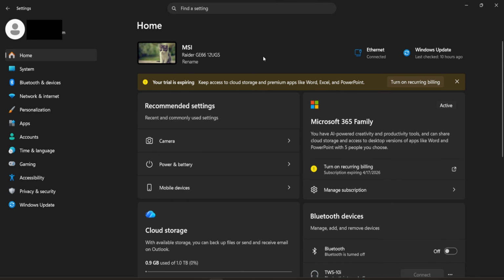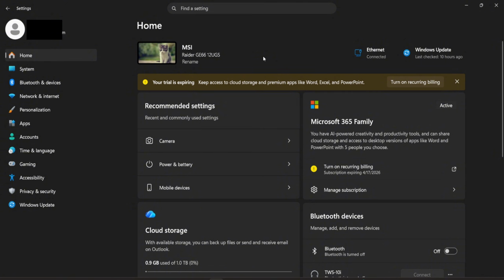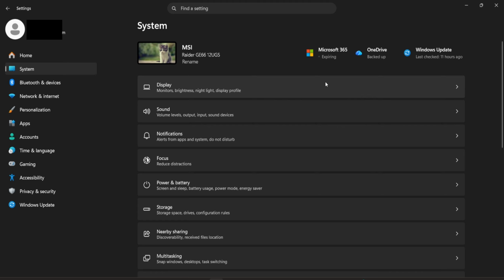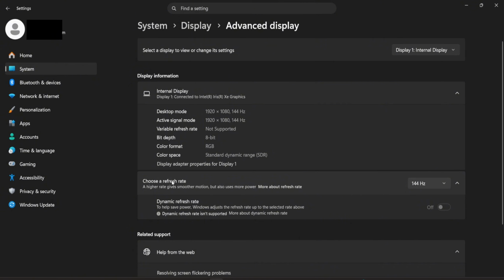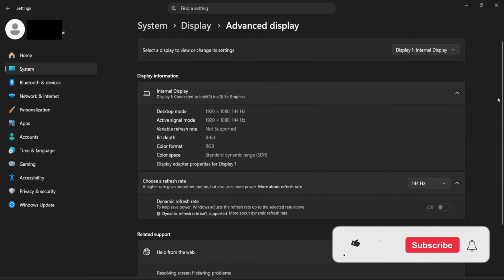How To Enable Dynamic Refresh Rate On Windows 11 - Step-By-Step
In this video I show you How To Enable Dynamic Refresh Rate On Windows 11 - Step-By-Step.